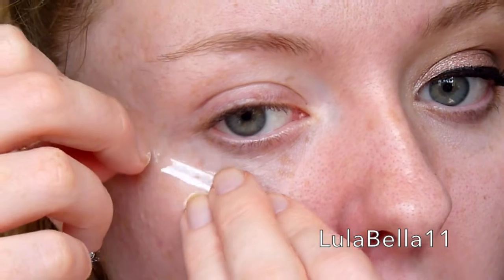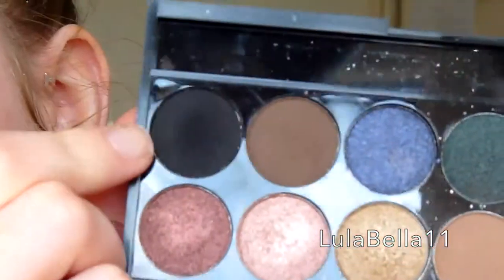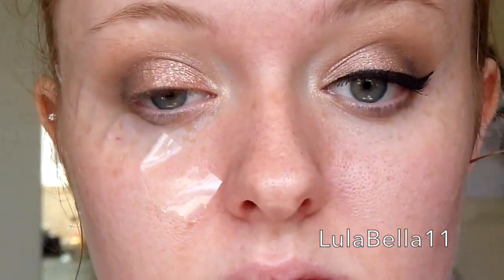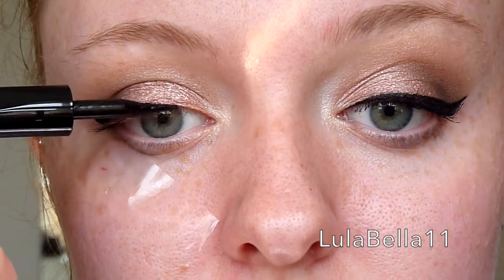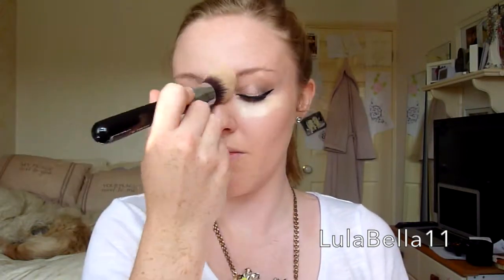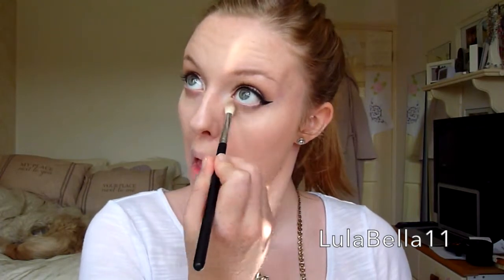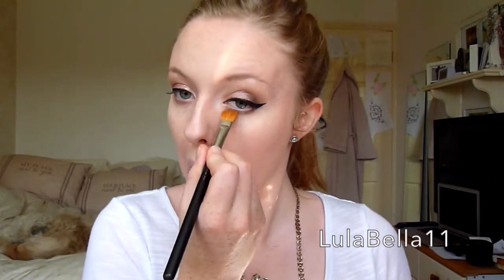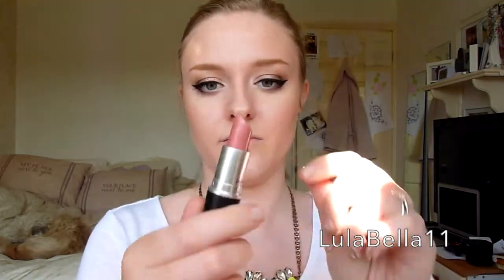SLEEK GRWM ♡ Drugstore Neutrals with a Dramatic Wing | LulaBella11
Hey everyone so I am back with another Voice Over Get ready with me :D This time using the amazing Sleek Storm Palette. Sorry about the crazy lighting and reflection in this video, the sun was super bright this day.

* Open Here for More Details *

Products Used in This Video:
MAC Paint - Bare Canvas
Bourjois Rice Powder
Sleek Storm Palette (See Video for Colours Used)
MAC Fix  +
L'oreal Superliner - Black Lacquer
Maybelline 'The Rocket Volume' Waterproof Mascara - Black

Bourjois 123 Perfect Foundation - No. 52 Vanilla
MAC Studio Finish Concealer - NC15
MAC Mineralise Skin Finish Natural - Light Plus
MAC Pro Longwear Concealer - NW15
Collection 16hr Lasting Perfection Concealer - 1 Fair
Laura Mercier Secret Brightening Powder - 1
The Body Shop Bronzer - No.3 Medium
Hourglass Ambient Lightening Blush - Dim Infusion

No. 7 Lash and Brow Perfecter

Tools Used in This Video:
MAC Brushes - 252, 130, 210, 266
Sigma Brushes - E35, E45, E75, E80, F35, F10, F20
Chanel Brush - No. 2 Powder/Contour
Tweezerman Eyelash Curlers
… and last but not least good ol’ trusty fingers :D

*** Not a sponsored post. Post contains my genuine recommendations and opinions. ***